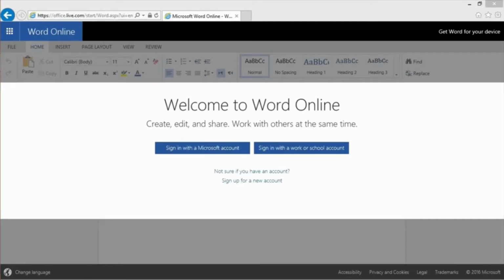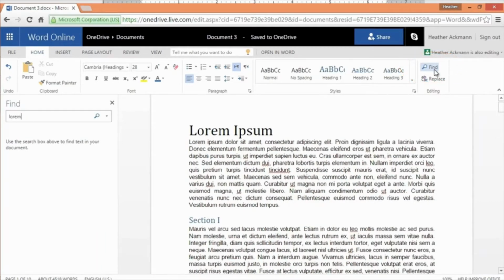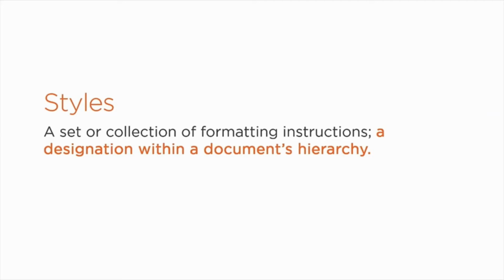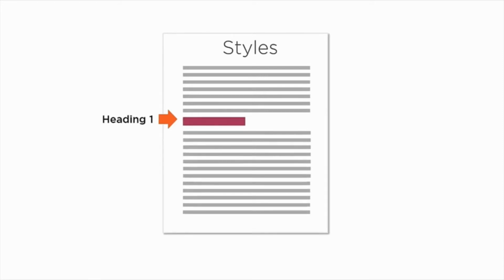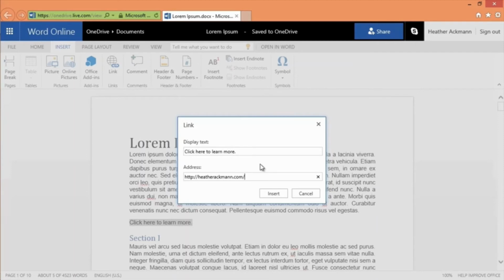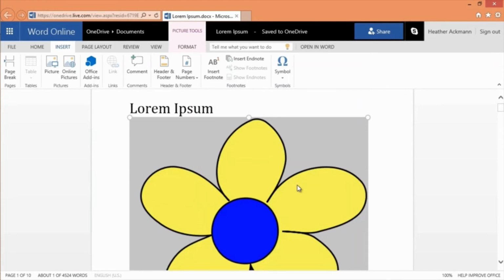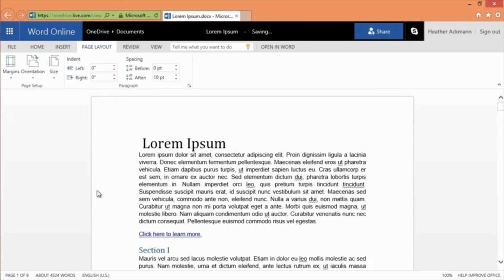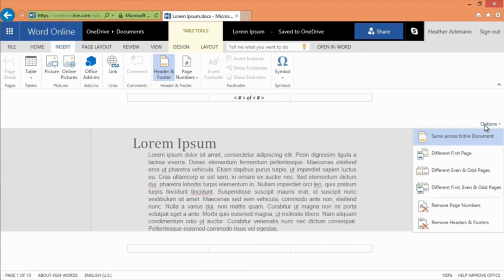Word Online | Best Free Course for Beginners | Office 365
Office 365 - Online - Complete Course
Short Videos

1 - Managing Word Documents
2 - Selecting Text
3 - Navigating Long Documents
4 - Editing a Document
5 - Formatting Word Documents
6 - Applying Font Formatting
7 - Applying Paragraph Formatting
8 - Applying Styles
9 - Inserting Hyperlinks
10 - Working with Tables, Pictures, and PDFs
11 - Inserting Tables
12 - Inserting Pictures and ClipArt
13 - Opening and Reflowing PDF Documents
14 - Adjusting Page Layout
15 - Changing the Page Margins
16 - Changing the Page Orientation
17 - Adjusting Line Indentation and Spacing
18 - Adjusting Headers and Footers